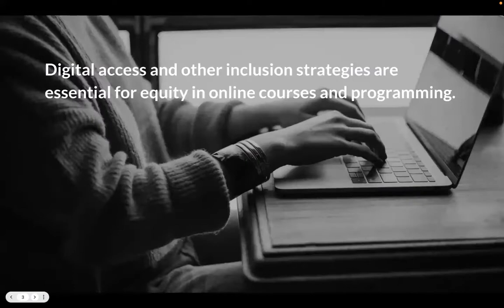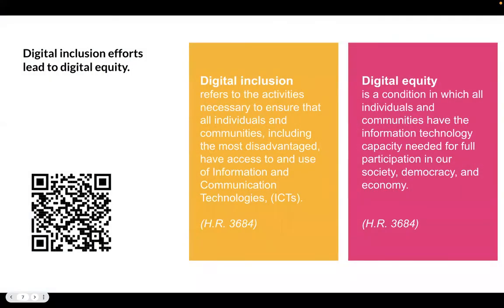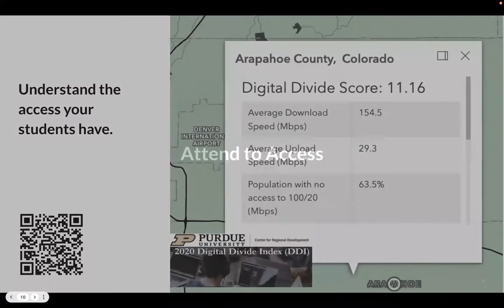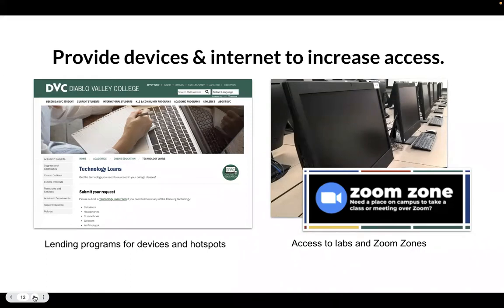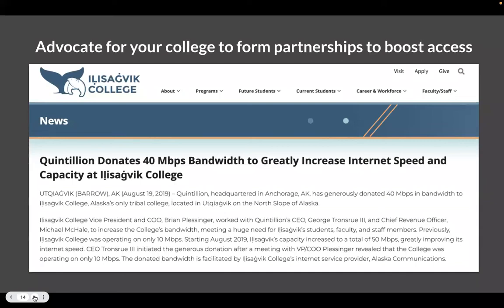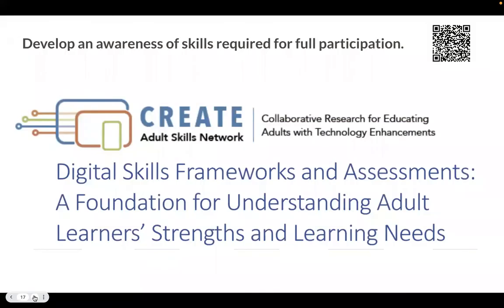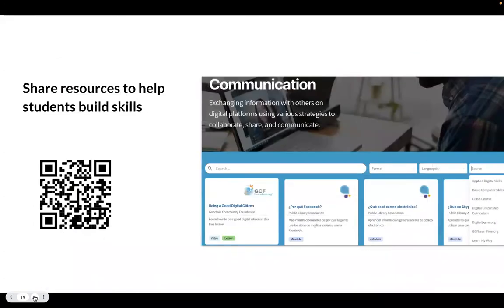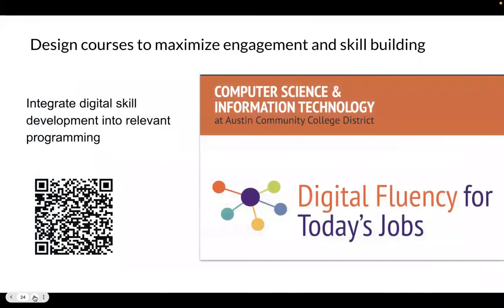Digital Inclusion: A Foundation for Equity in Online CTE Courses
This video was developed by the World Education, Inc. for the Career and Technical Education (CTE) CoLab Toolbox, an online repository of resources and research developed to share tools for applying an equity-centered approach to online CTE programming. The CoLab is a collaboration led by the Urban Institute to build knowledge and develop tools to address inequities in educational outcomes for students of color in credit-bearing online postsecondary CTE programs. Funding for this effort comes from ECMC Foundation.

This video will prompt you to consider the importance of digital inclusion and equity for online CTE program participants. It will introduce these and introduce strategies and examples that you might find useful. We encourage you to pause the video and, using the QR codes, read more deeply into the information and examples that you find relevant to your work.

00:00 - Introduction
01:21 - CTE Students; Data and considerations
2:33 - Digital Inclusion: Definition and strategies
4:09 - Attend to Access
7:59 - Build digital literacy skills, literacy and resilience
10:40 - Offer easy to find technical support
11:54 - Provide relevant content